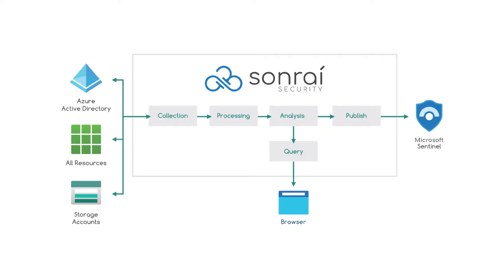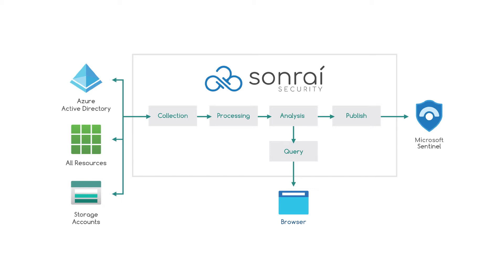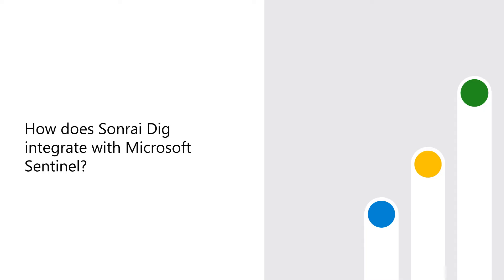Sonrai Dig integrates with Microsoft Sentinel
Learn how Sonrai Security integration Sonrai Dig correlates intelligence from multiple sources to increase the effectiveness of Microsoft Sentinel.

►To find out more about the Microsoft Intelligent Security Association, please